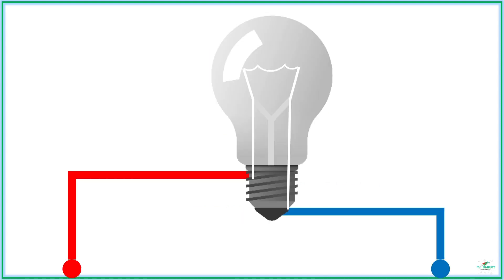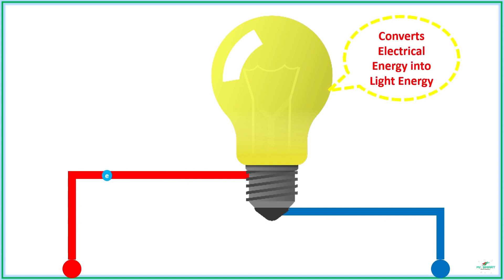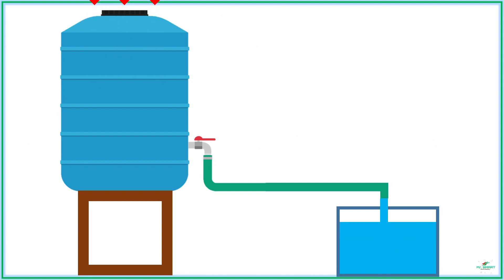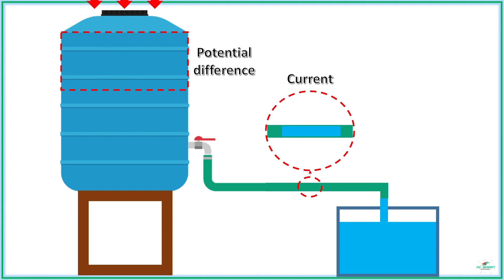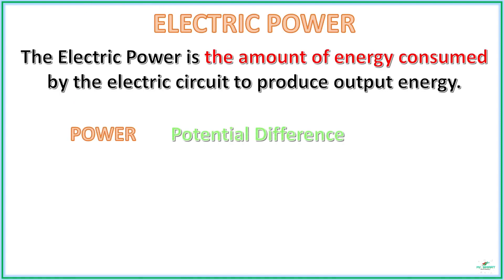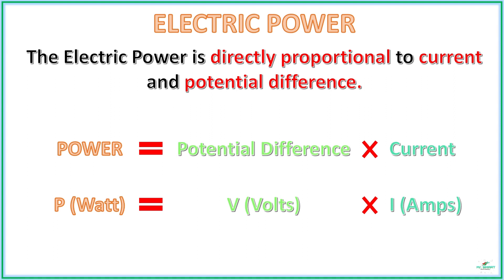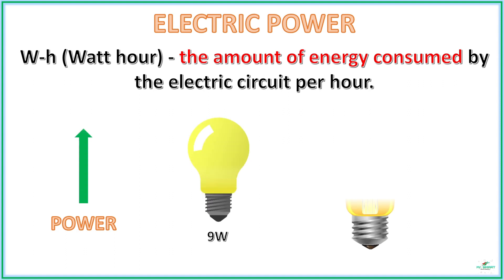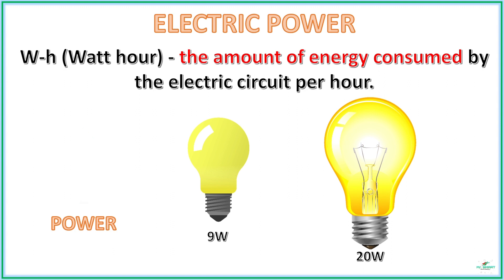Electric Power : Simple and Powerfull Explanation | Mr. SMART's Insight!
Ever wondered what those readings on your energy meter mean? Join Mr. SMART as we delve into the fascinating world of electrical power. Learn how electric current, potential difference, and resistance play a role in powering your devices. Discover the concept of power consumption and how it's measured in kilowatt-hours (KWh). Understand the relationship between potential difference, current, and power, and how they impact your electricity usage. Explore practical examples and gain insight into optimizing power consumption with smart devices. Don't miss out on this electrifying journey! Welcome to Mr. SMART, where knowledge serves to make you smart.